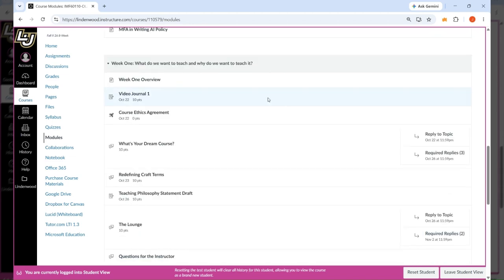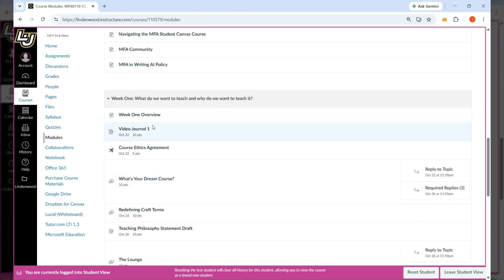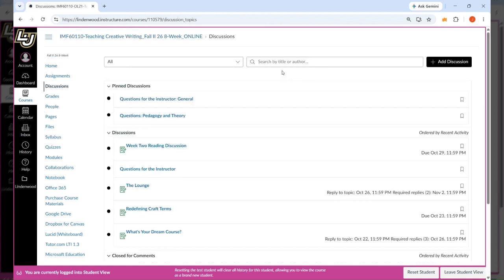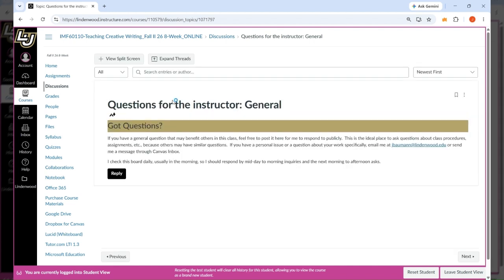Navigating Our Course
How to navigate our course.